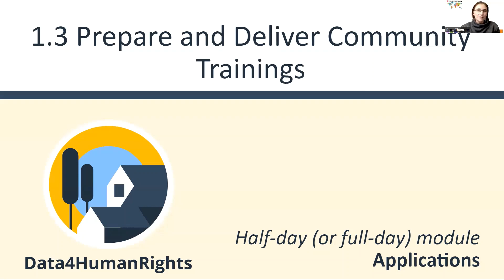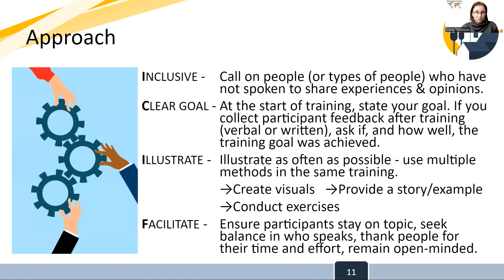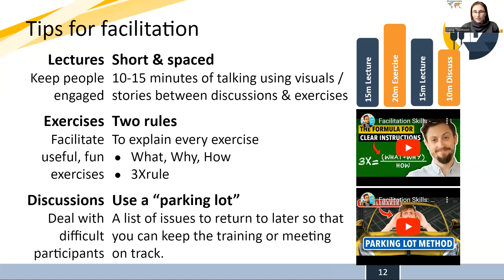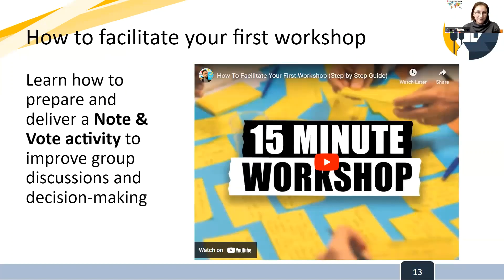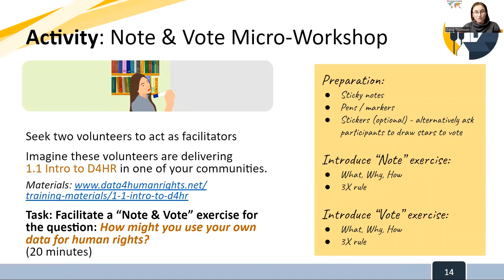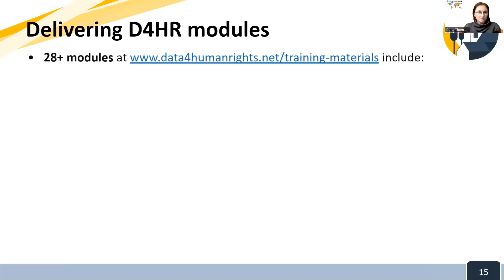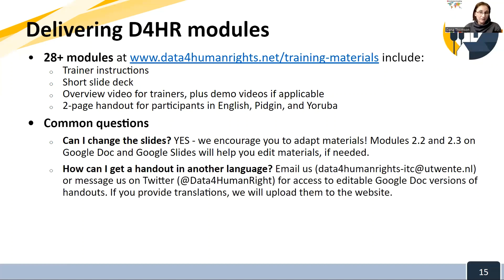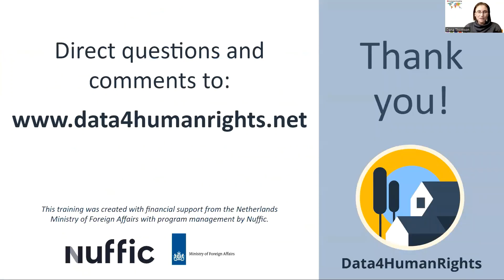1_3_Prepare_Deliver_Training_part2